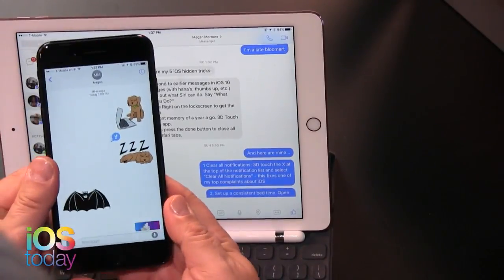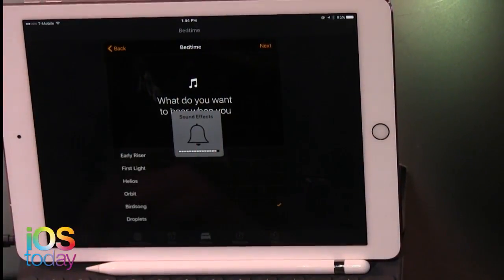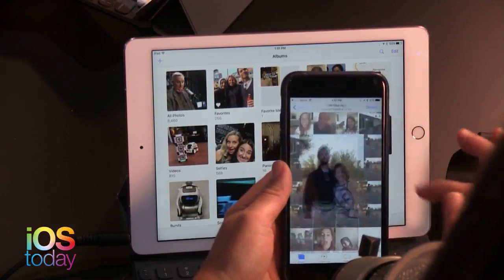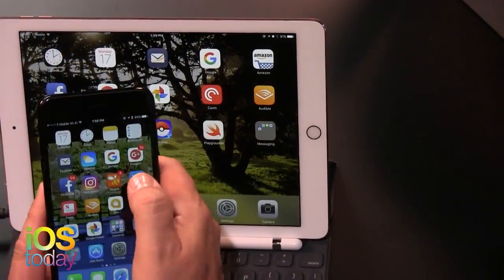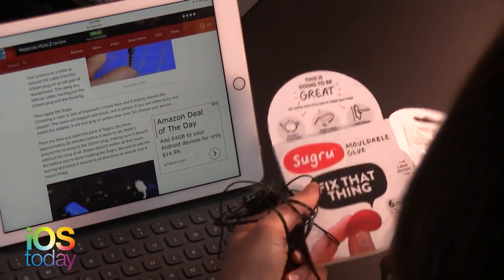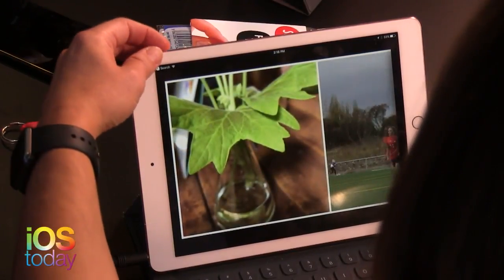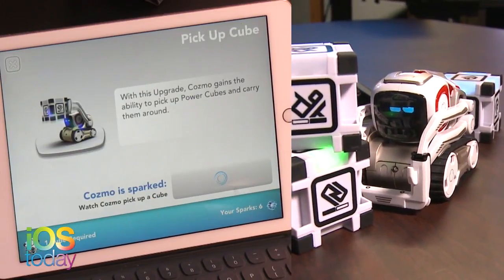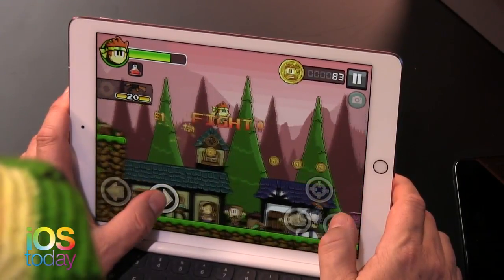iOS Today 316: 10 Tricks for iOS 10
The new iOS for iPhone and iPad has been out for a few weeks now, but many of the best features aren't easy to find. Well, Megan and Leo will show you how to access these new features, and they will give you tips on how to improve your user experience.